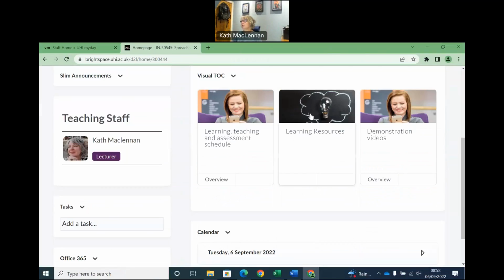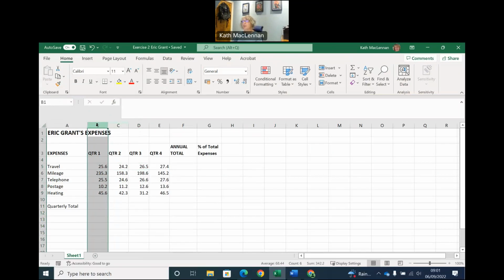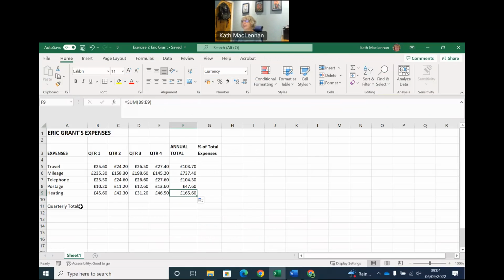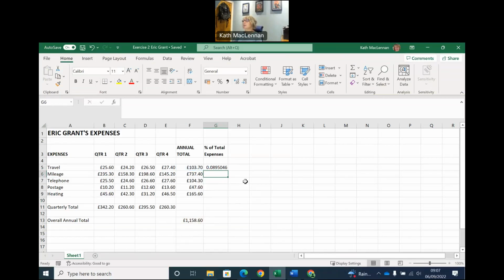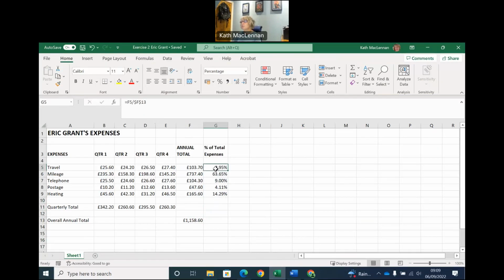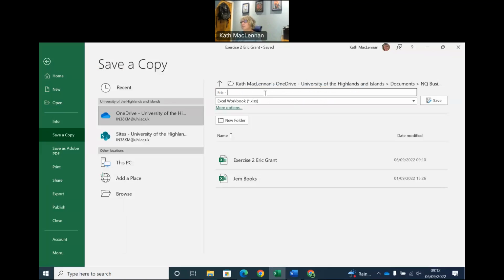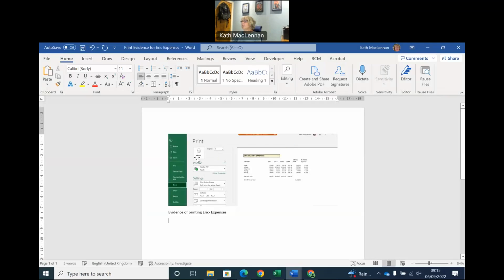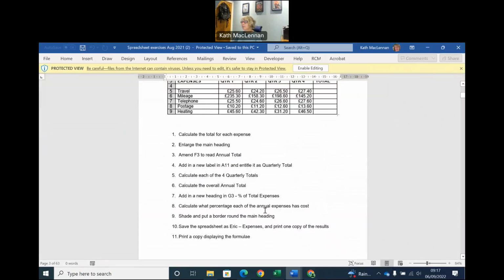Ex 2 Eric Grant's Expenses Demonstration 20220906 0758 1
How to create spreadsheets, use sum function, percentages and absolute cell reference. How to print formulae.